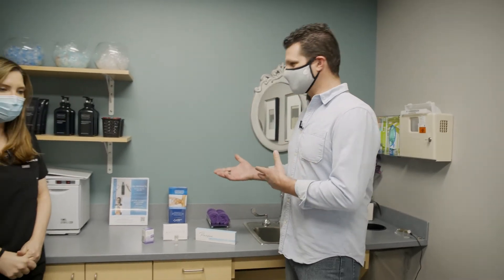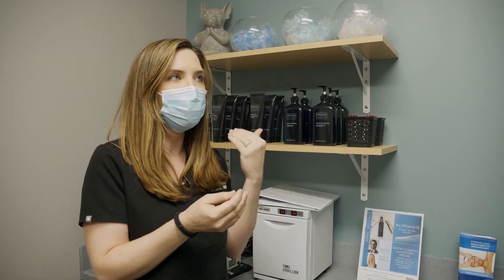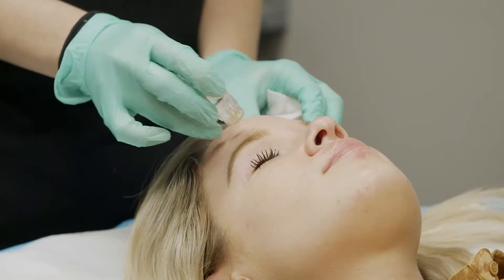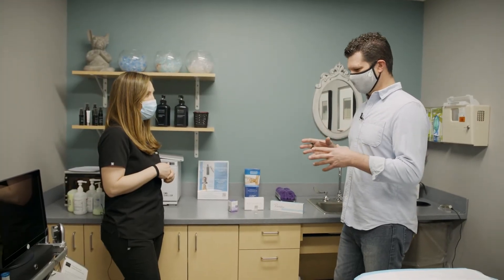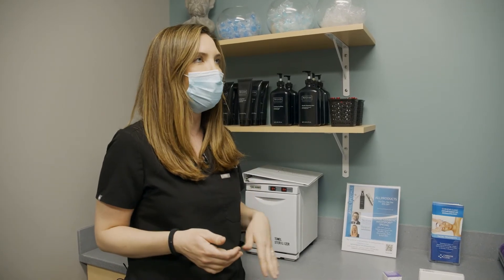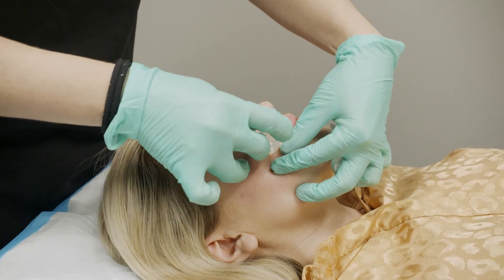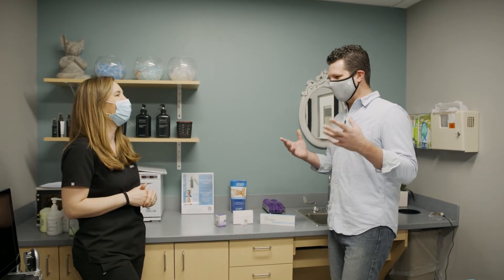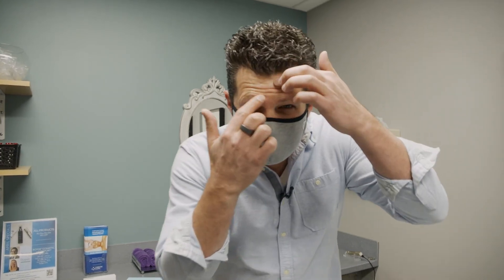Aquagold fine touch at Christie Clinic's Department of Dermatology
Christie Clinic's Department of Dermatology Dr. Lane discusses Aquagold fine touch with WCIA's CiLiving.